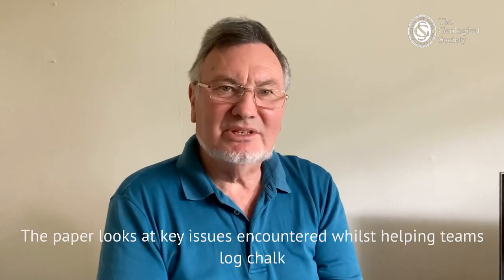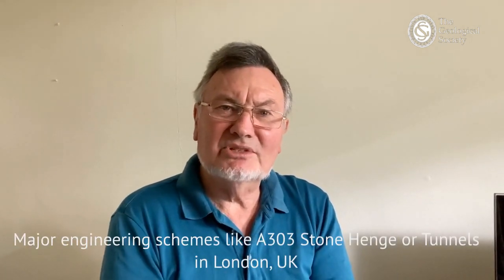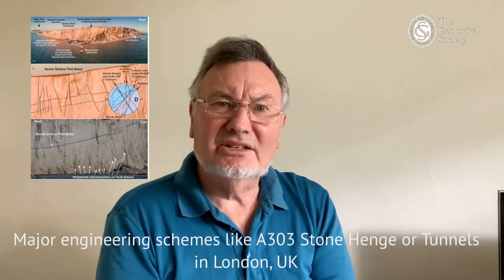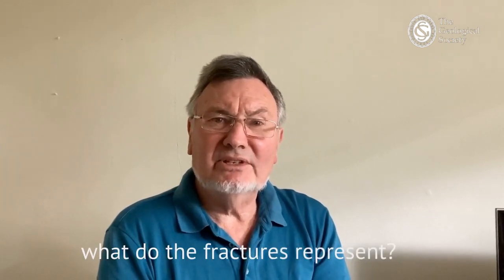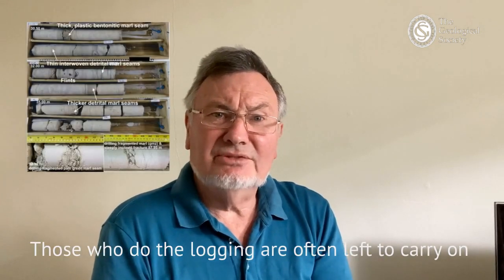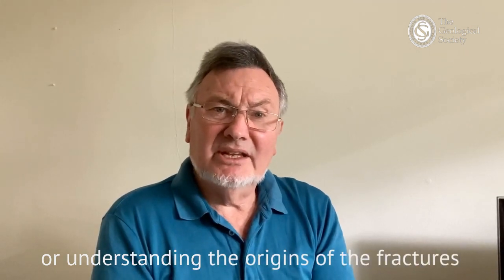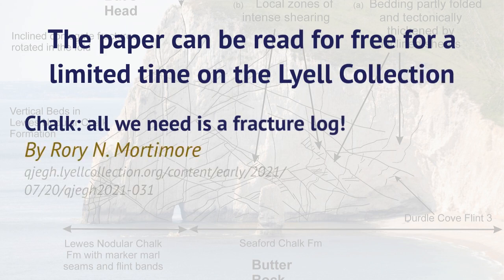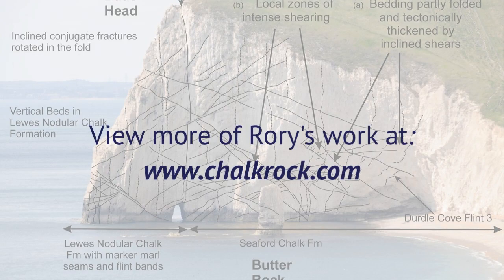Spotlight on the Lyell Collection - Chalk! All we need is a fracture log with Rory Mortimore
Rory Mortimore discusses his paper, recently published in the Quarterly Journal of Engineering Geology and Hydrogeology on chalk fracture logging in the context of the broader geology needed to build conceptual ground models.

Read the paper on the Lyell Collection